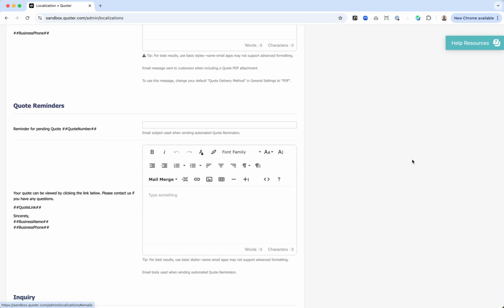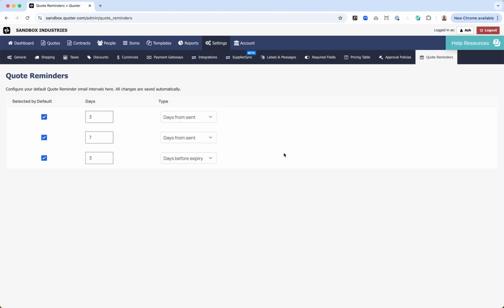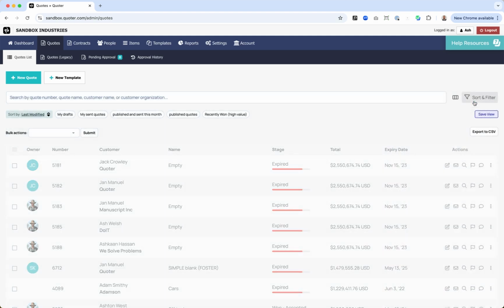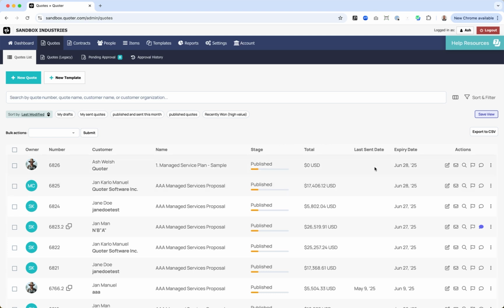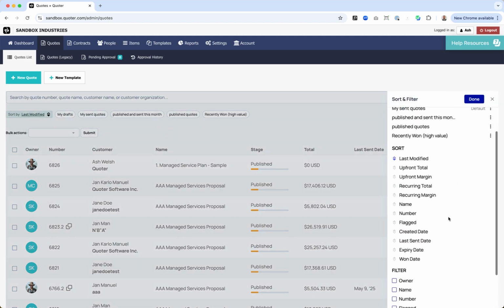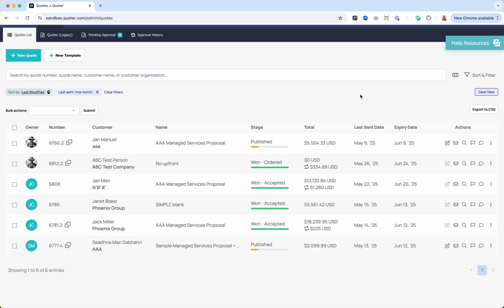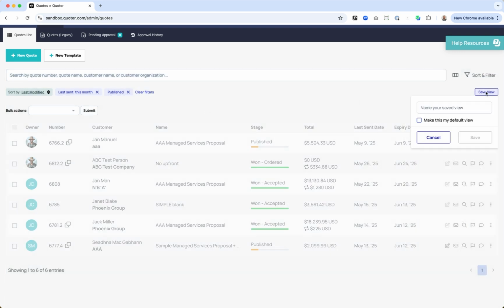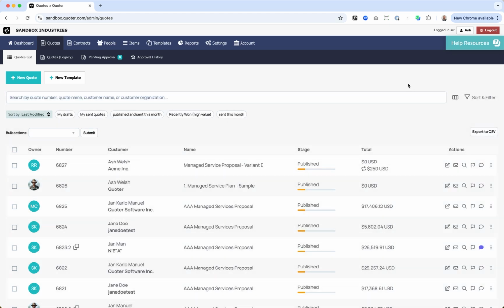Quoter Three Pack Update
0:00 1. Quote Reminders - Removed hard-coding
1:43 2. New Quotes List - Last sent date from revision
4:44 3. New Quotes List - Default views